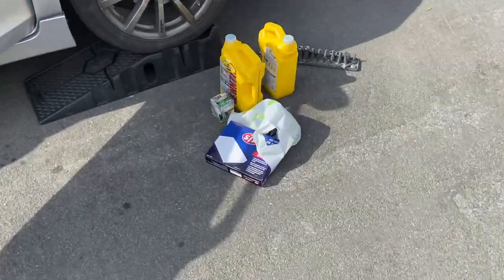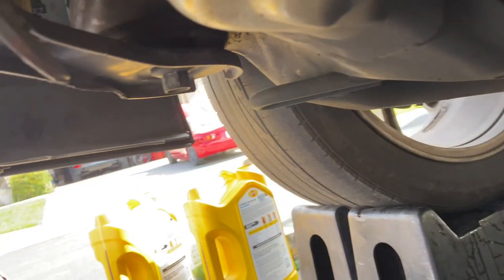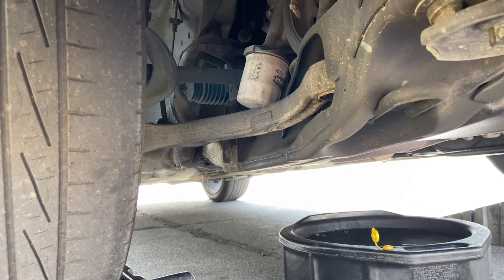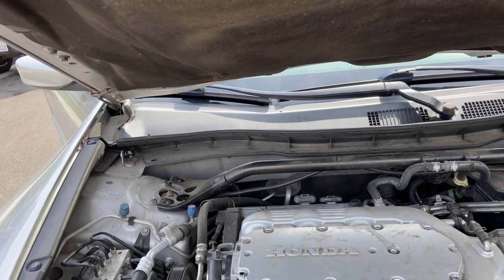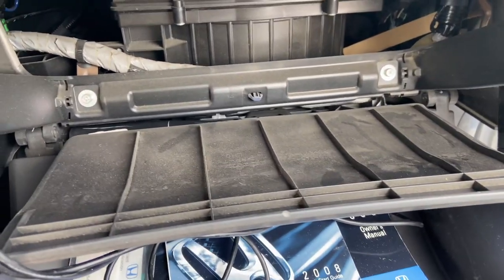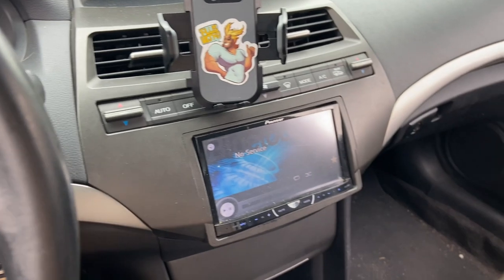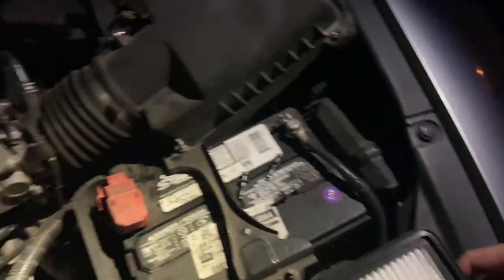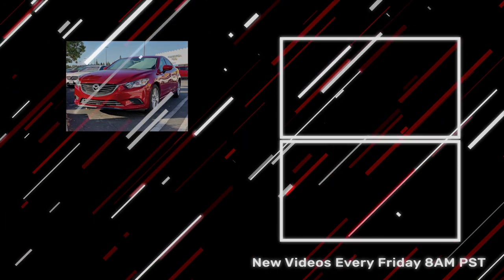SOME MUCH NEEDED MAINTENANCE!! | Oil Change & Air Intake Filter Change On 2008 Honda Accord V6 Coupe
The first of many maintenance days for the 2008 Honda Accord V6! For today's video we do an oil change and air intake filter change. At first I thought it was for the cabin air filter, but we figured out what it was really for LOL

Car Modification Links:
Vibrant 2.25 Inch Resonator
Vibrant 2.5 Inch Resonator
Power Stop Z23 Evolution Sport Brake Pads
3M Vinyl Gloss Black 5ft x 6ft

2015 Mazda 6 Sport
1. Debadge (lol) 03/9/19
2. Interior LED swap 03/16/19
3. CorkSport Front Strut Tower Bar 03/23/19
4. Front License Plate Delete (lol) 03/24/2019
5. CorkSport Axelback Exhaust 03/29/2019
6. CorkSport Rear Sway Bar 06/15/2019
7. Centric Rotor & Power Stop Brake Pad Swap 06/23/2019
8. Morimoto 2-Stroke LED swap 09/07/2019
9. Vibrant Resonator Swap 09/14/2019
10. Evil M Mazda Badge Swap 09/21/2019
11. Godspeed Mono SS Coilovers 12/06/2019
12. Audew H11 360-degree LEDs 01/09/2020
13. Black Roof Wrap 02/11/2020
14. Eluto Wide Angle Rear View Mirror 02/15/2020
15. 2010 Hyundai Genesis 3.8 Wheel Swap 04/05/2020
16. Godspeed Rear Camber Arms 04/19/2020
17. Alignment and Corner Balance 04/20/2020
18. MV Tuning Hood Strut 05/02/2020
19. Vibrant Resonated Straight Pipe Single Exit Exhaust 08/31/2020